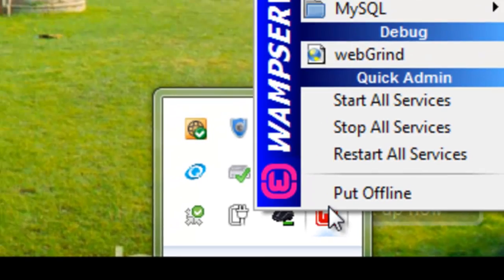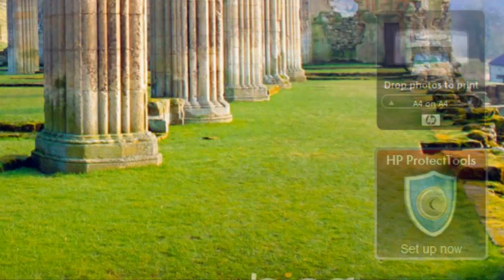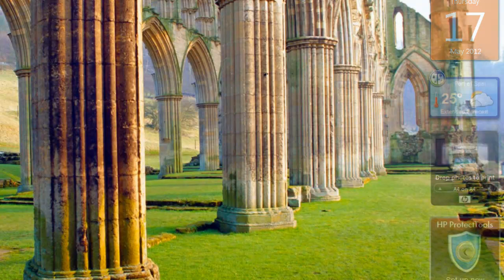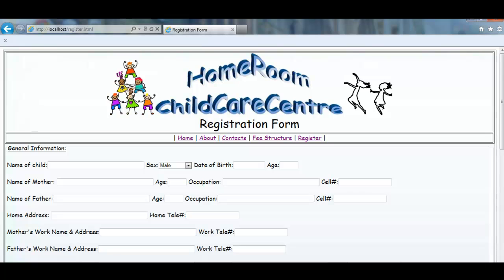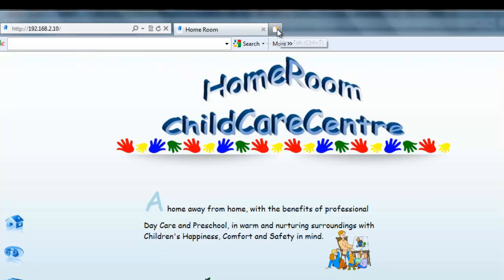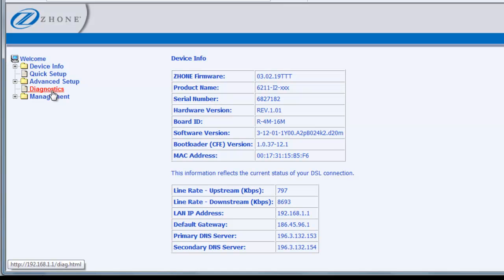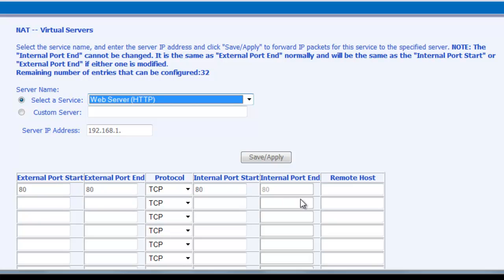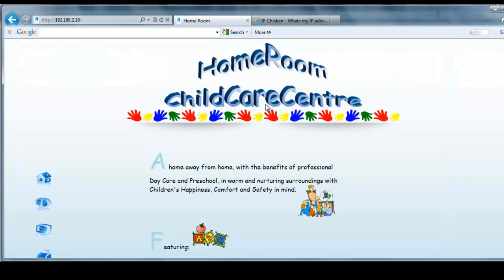Web Server Setup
Web Server Setup, using apache from WAMPserver